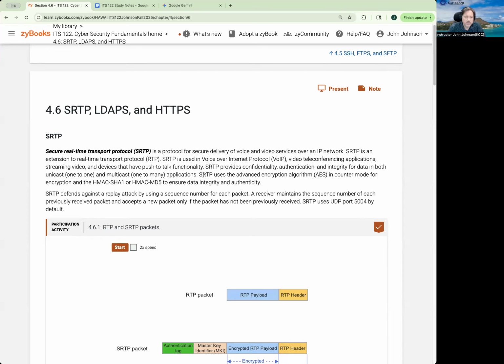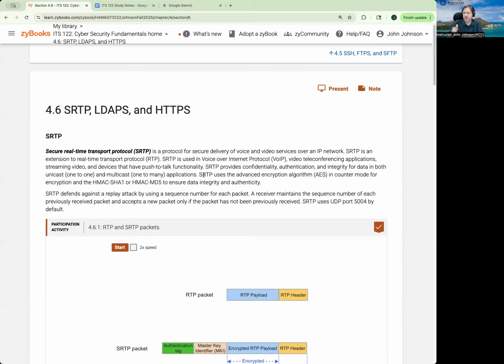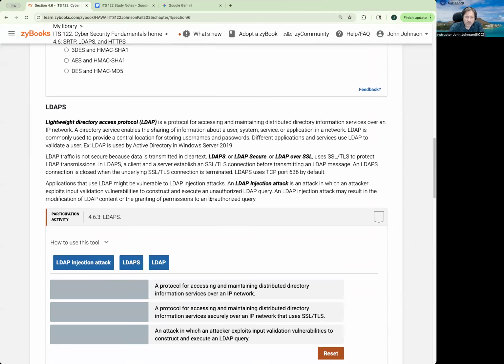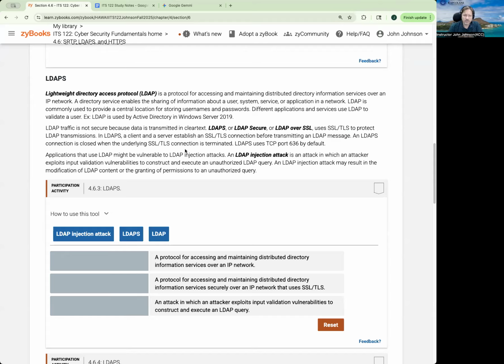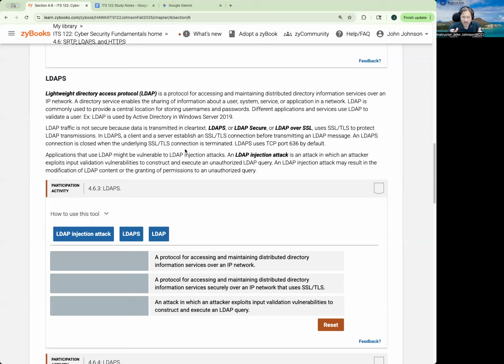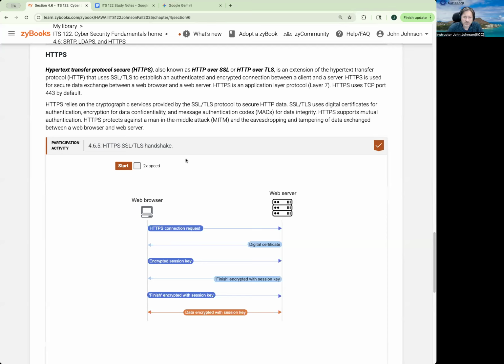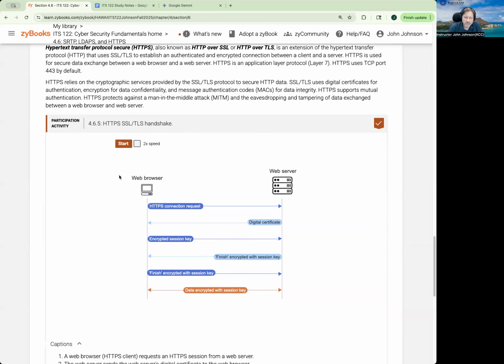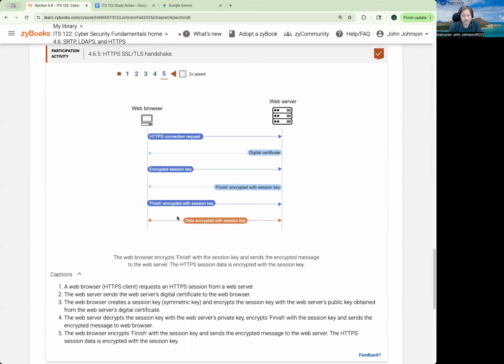ITS 122 - 4.6 - SRTP, LDAPS, and HTTPS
In this video we talk about secure real-time transport protocol, or SRTP. We talk about how it provides confidentiality, authentication, and integrity. We mention it uses AES in counter mode for encryption and HMAC-SHA1 or HMAC-MD5 for data integrity and authenticity. We talk about how it uses sequence numbers to prevent replay attacks and how it uses UDP port 5004. We also talk about lightweight directory access protocol(LDAP) and LDAPS or LDAP Secure or LDAP over SSL and how it uses TCP port 636 by default. We discuss LDAP injection attacks, too. We finish with an explanation of Hypertext transfer protocol secure or HTTPS or HTTP over SSL or HTTP over TLS. We mention it uses TCP 443 by default and prevents MitM attacks.